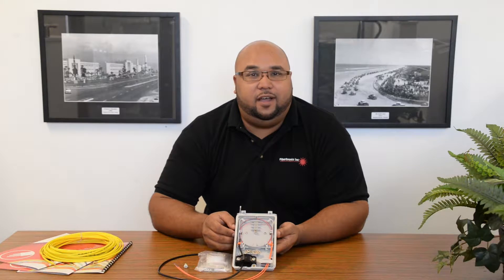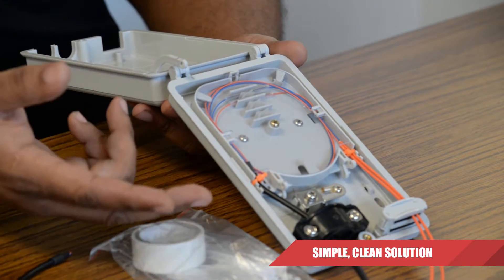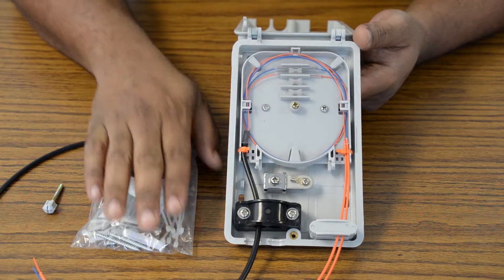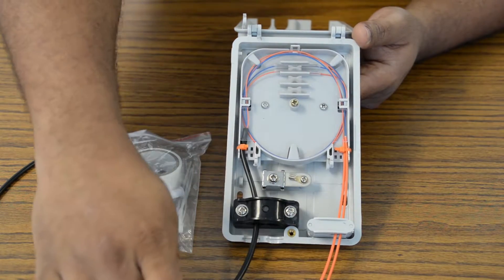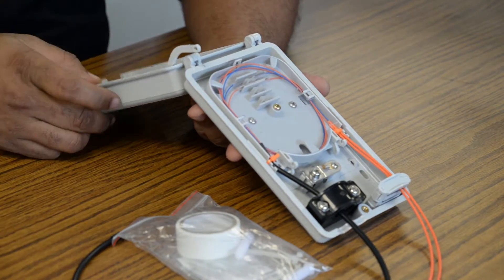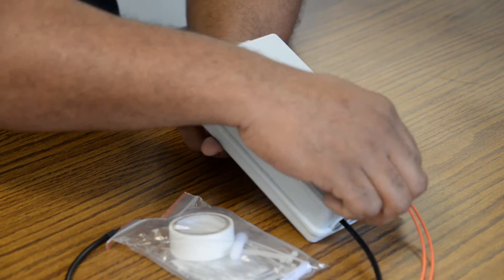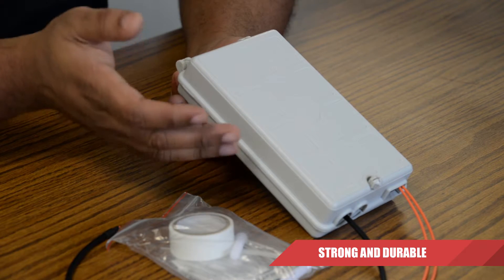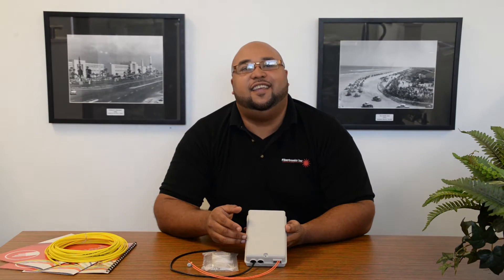12 Fiber Wall Mount Termination Box with 2 Ports - Fibertronics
A fiber optic termination box great for jointing fiber cable and pigtails, It protects fiber optic splices and enables distribution. The termination box is wall-mounting and is mainly used in telecommunication and network equipment rooms.

The structure of the FOTB-002 is innovative and designed in a up-down bisection. It is easy to install simply by un-tightening the fixing nut. This allows fiber optic cables and fiber pigtails to pass in and out in a single slide.